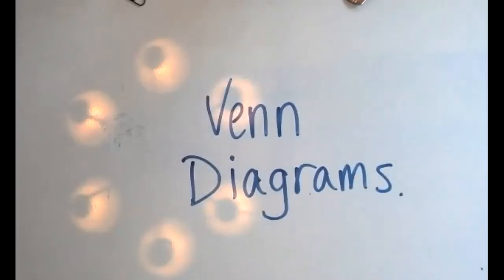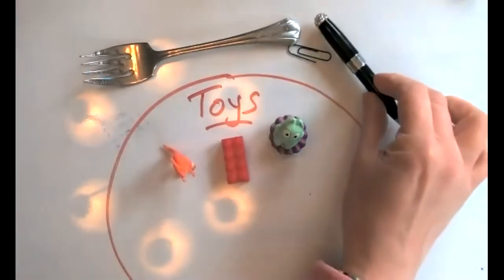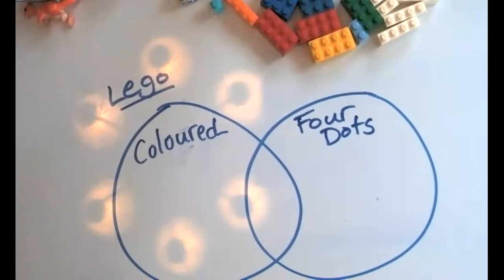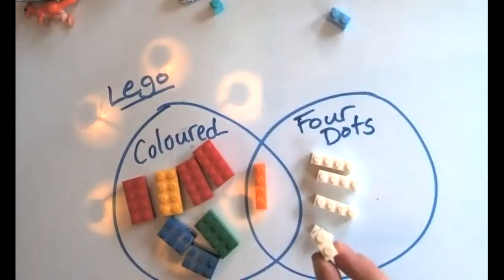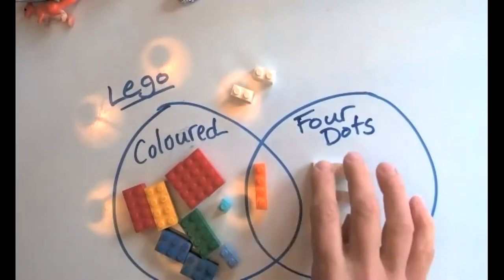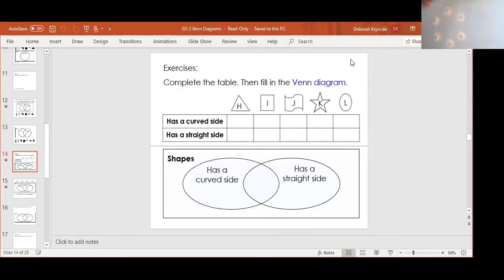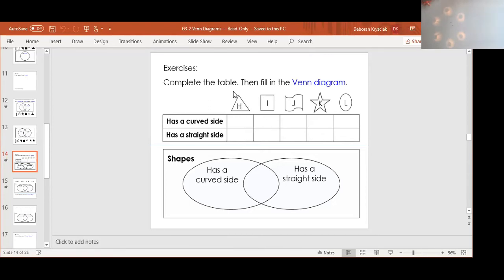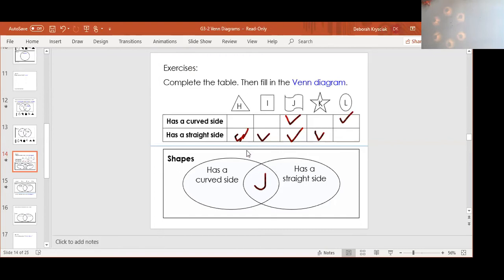Grade 3 JumpMath 3.1 Unit 5: Geometry: Shapes pg. 116 - 119